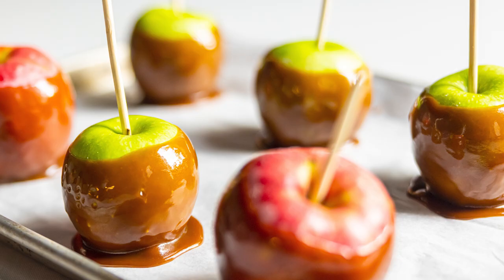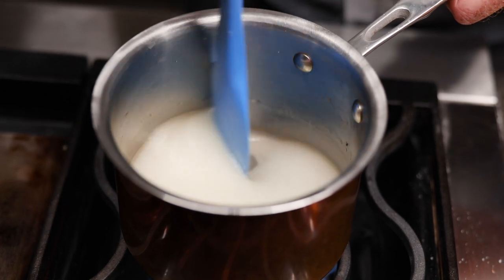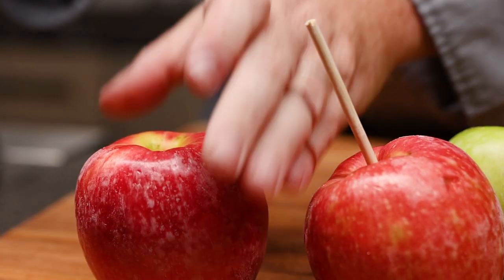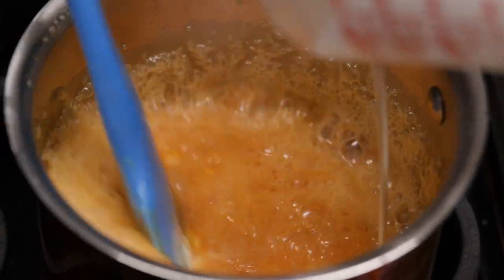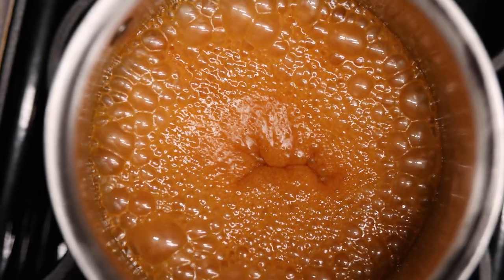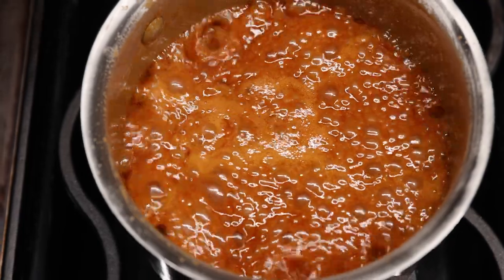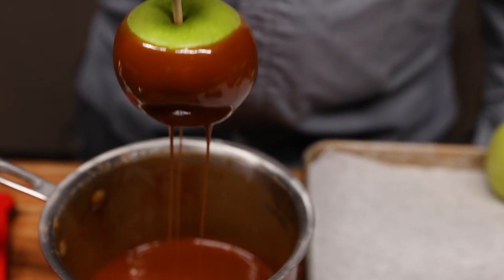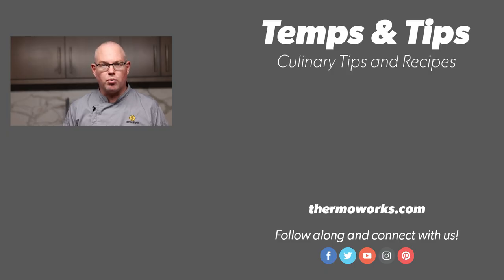How to Make Perfect Caramel Apples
Caramel apples are in season. They are the perfect treat to serve at your fall festivities and holiday parties—and they taste best homemade. It's a simple feat, as long as you get your critical temps right when concocting your caramel. Here, we'll show you how. Watch for the temps and tips you'll need to confidently craft your own delectable caramel apples.